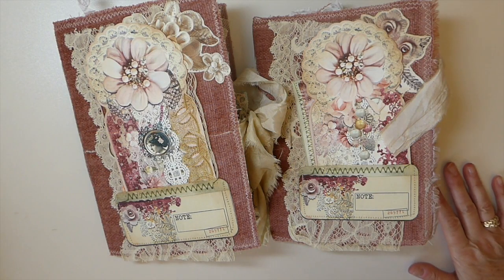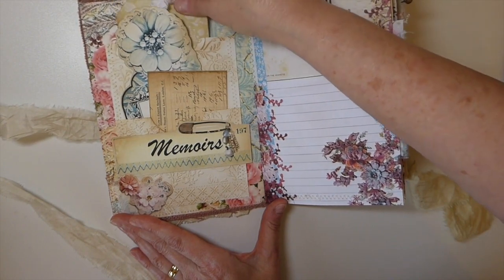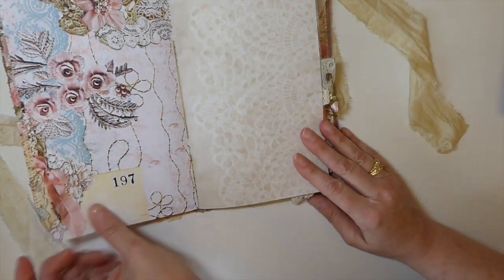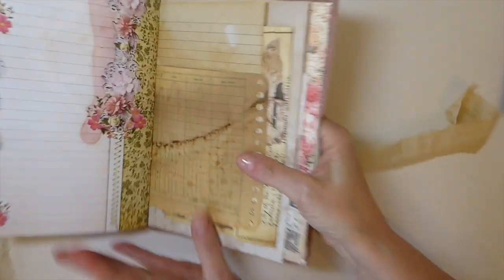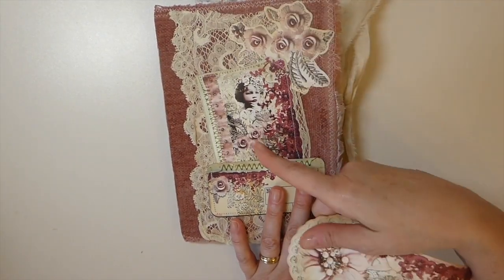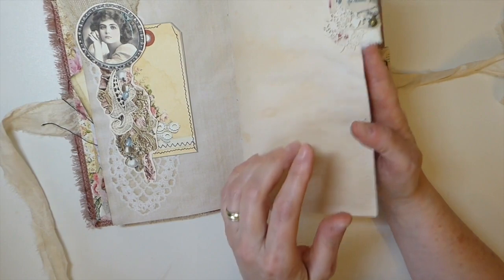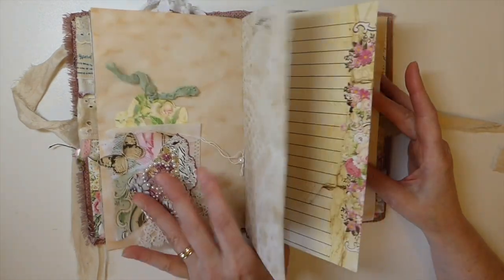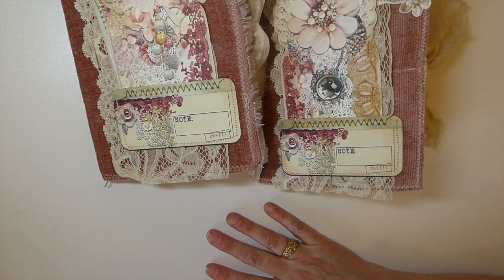Isabella&Sophia fabric Journals-DTP for DreamzEtc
Where you can find me